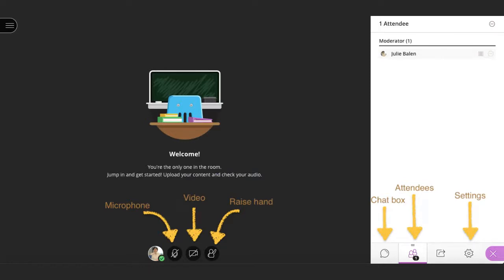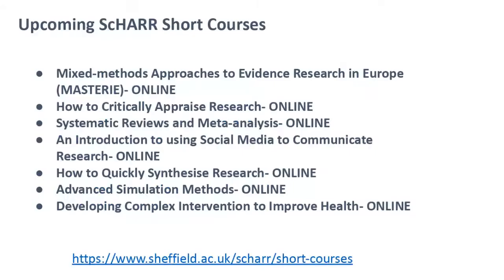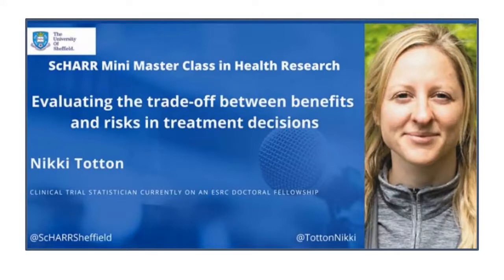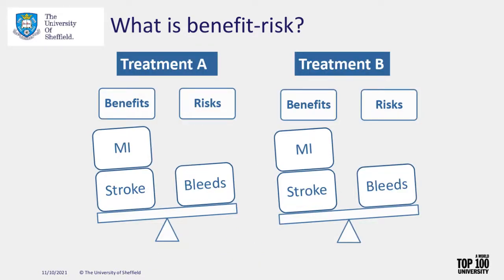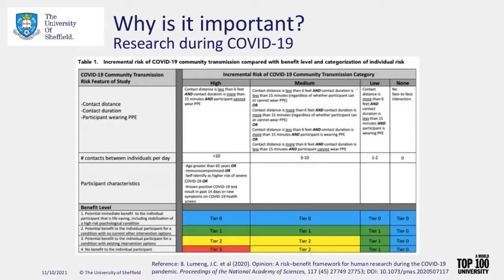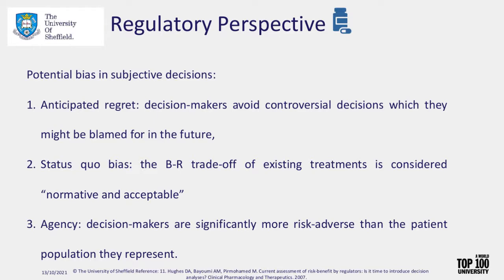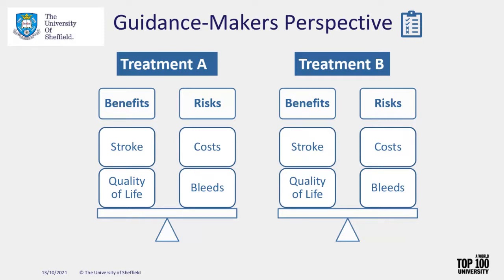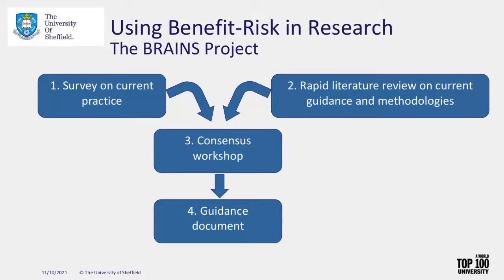Nikki Totton - Evaluating the trade-off between benefits and risks in treatment decisions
All treatments have both benefits and risks which need to be considered when clinicians and patients are making treatment decisions. Randomised controlled trials are considered the best method to gather evidence about treatments to base these decisions on however outcomes are usually considered individually, ignoring the potential trade-off between them. For example, a new treatment may improve the management of a disease but increase the side effects. Patients want a treatment to work but not at the price of poor quality of life so a trade-off must be made, and the recommended treatment depends on this trade-off.

Benefit-risk assessment are methods that can be used to compare treatments based on two or more outcomes and assess the trade-off between them whilst also including patient preference, which is key in treatment decision making. Using these methods in RCTs can ensure the best evidence is being considered for the treatments recommended within the NHS.

A project was completed to better understand when researchers should consider using a benefit-risk method within clinical trials. Here, the transparency and consistency of research results were considered important and improved by using these methods, particularly when multiple outcomes are being evaluated and a subjective trade-off might be made. Additionally, the need to combine multiple outcomes into one would be a key reason for using these methods.

Bio

Nikki Totton is a clinical trial statistician currently on an ESRC Doctoral Fellowship researching the potential for benefit-risk methods to be used in publicly funded clinical trials. She has experience of a broad range of trial designs as well as other study designs. Additionally, she is a quantitative advisor within the Research Design Service.